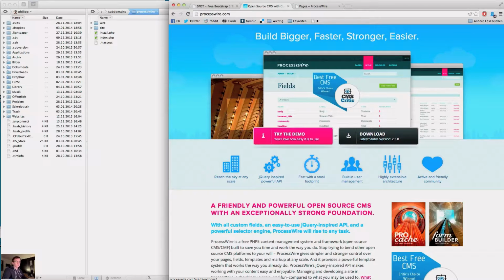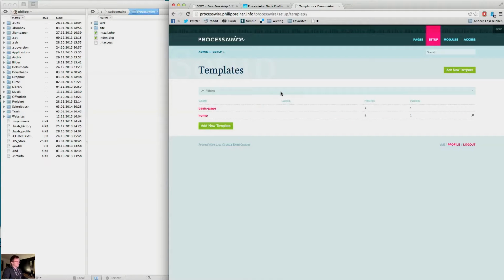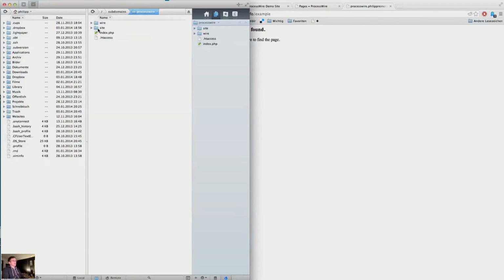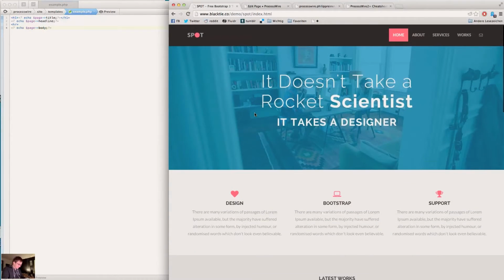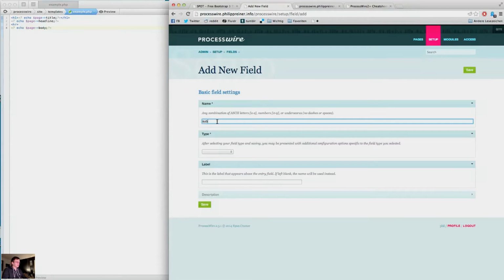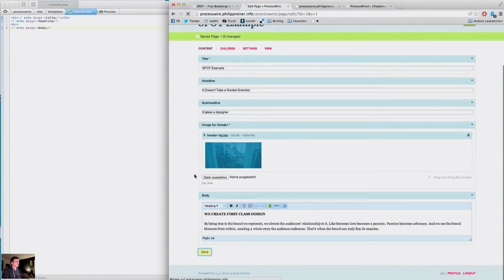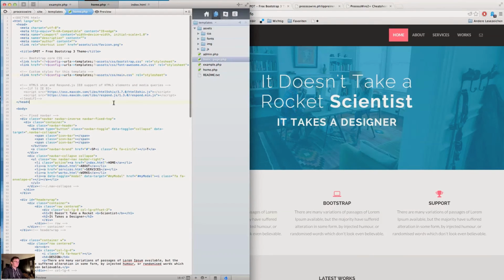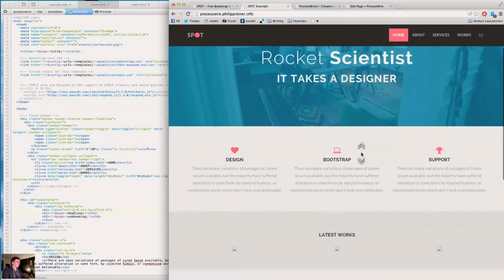ProcessWire Basic Guide - First Steps